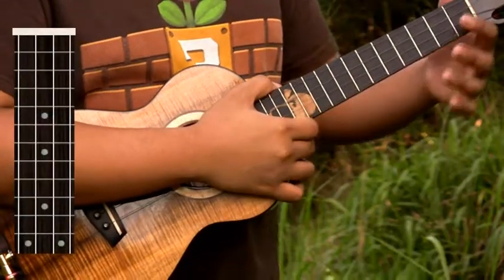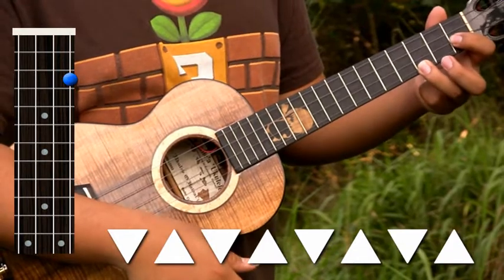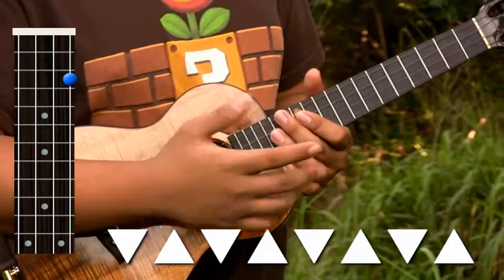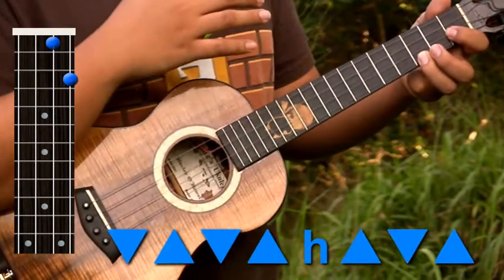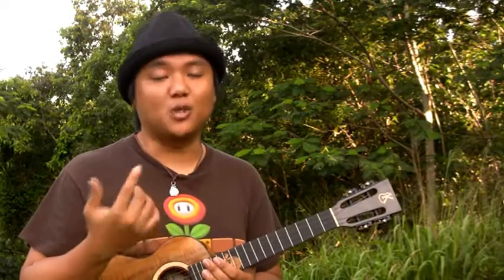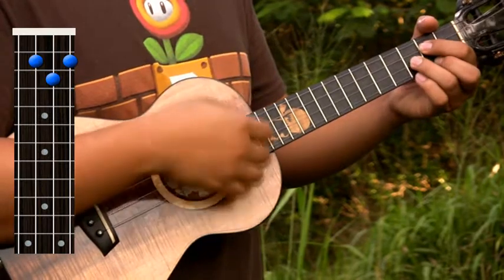Uke Minutes 126 - sus4 Hammer Ons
Hey Uke Players!

In this episode of Uke Minutes Aldrine shows you how to add a little flair to your major chords by using a sus4 hammer on as a substitute for a down strum. Check it out and let us know what you think!

Aloha
-UU Staff